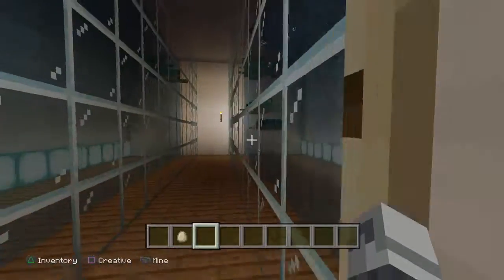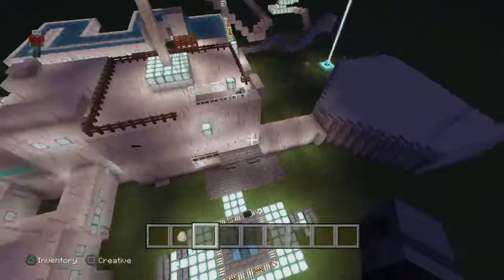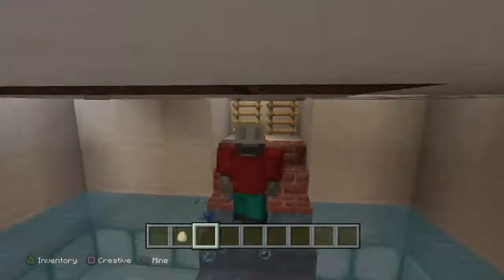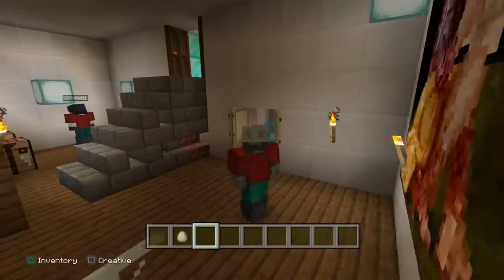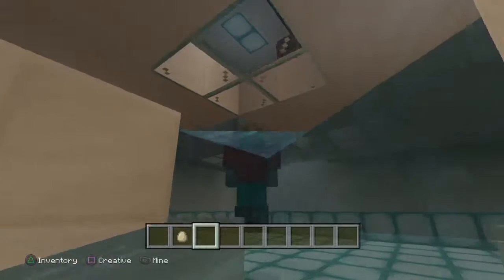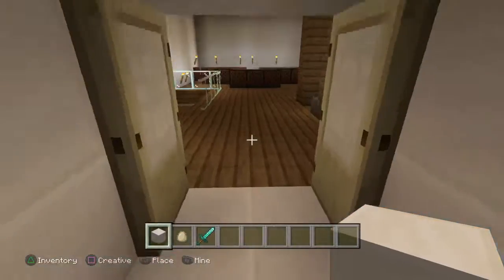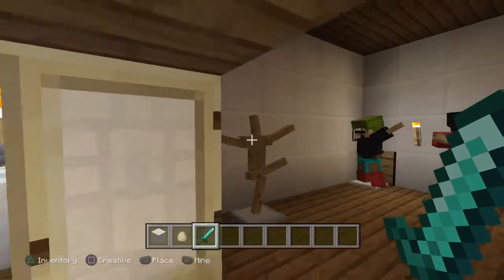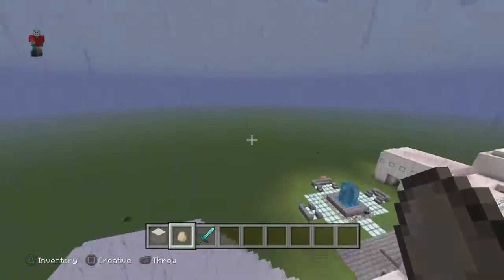Minecraft: PlayStation®4 Edition_20190714091437